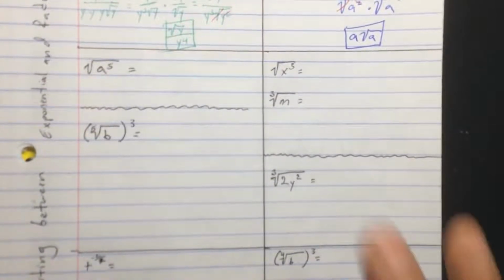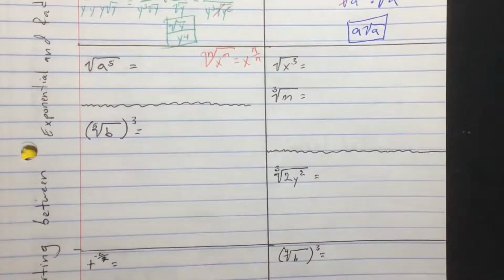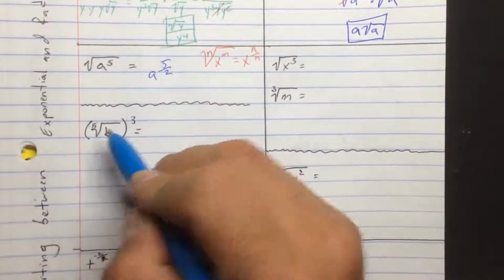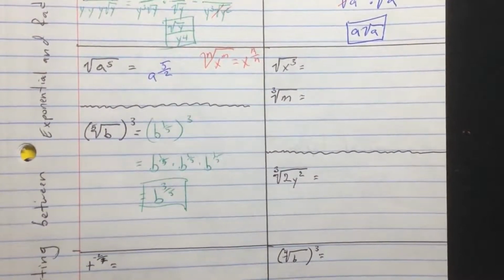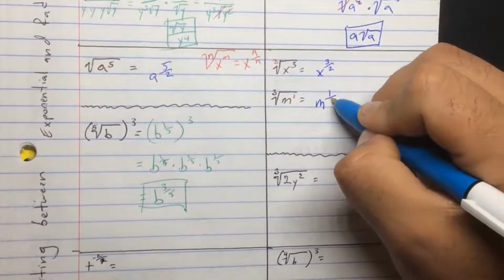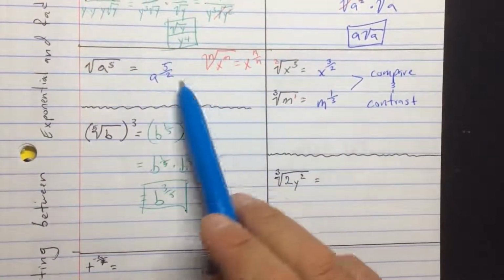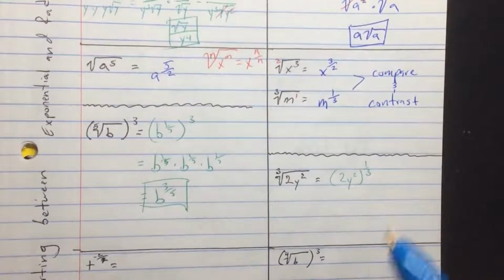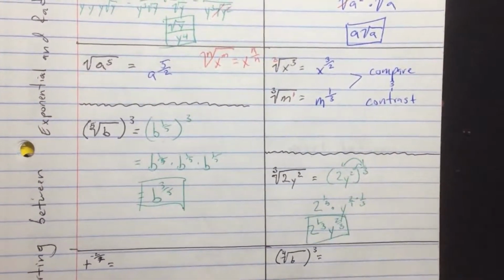§6.4 Converting Between Exponential and Radical Functions 2nd Foldable P2